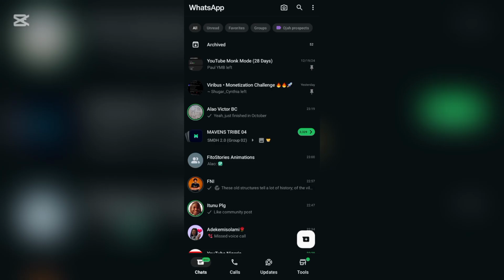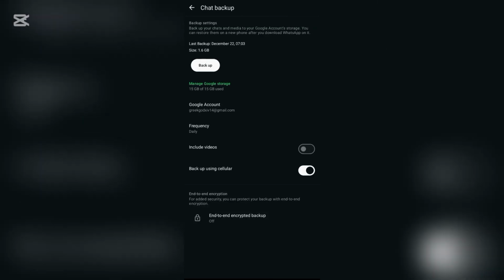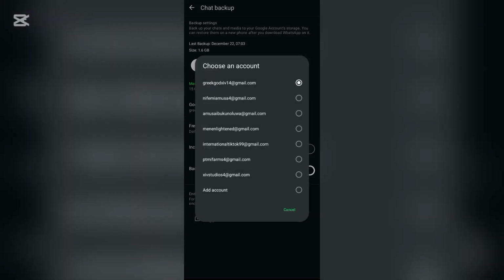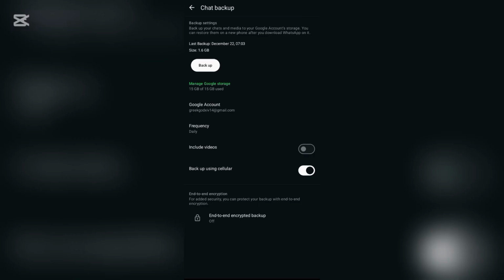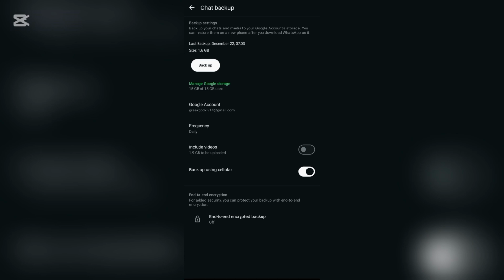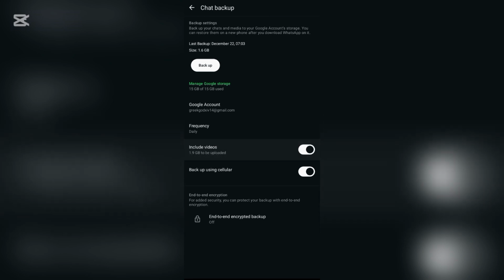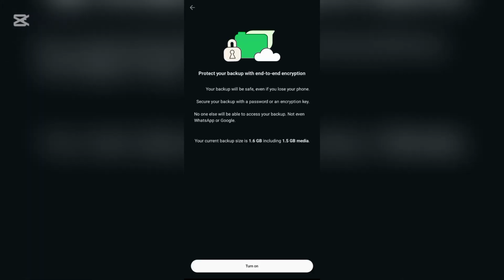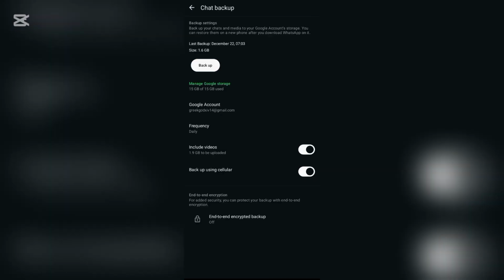How to Backup and Restore WhatsApp Chats - Full Guide (2025)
In this video, I'm going to show you how to backup and restore WhatsApp chats on your phone in 2025. This is a full tutorial on backing up and restoring your Whatsapp chats, so you don't have to lose your Whatsapp chats on ever.